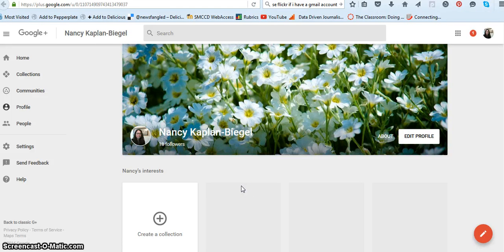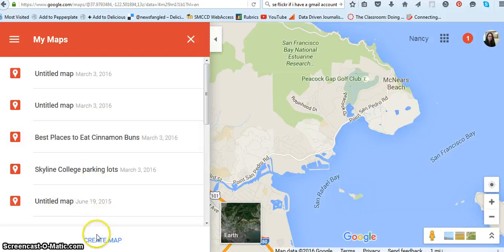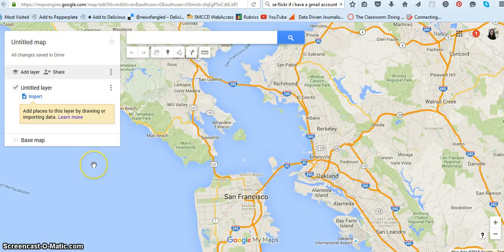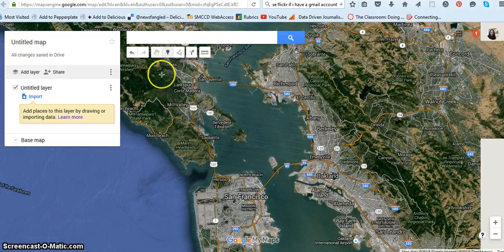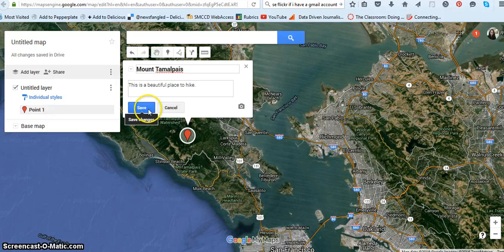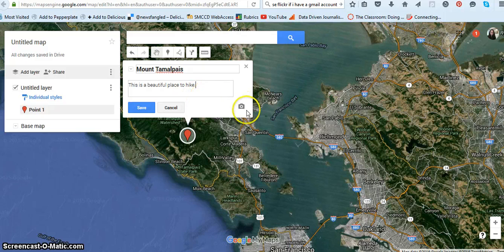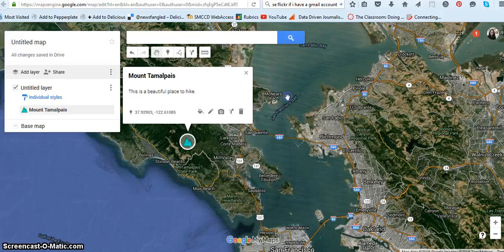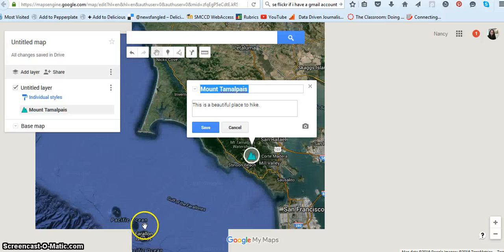How to Create a Google Map Spring 2016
This quick video will show you briefly how to create your map for JOUR 121.